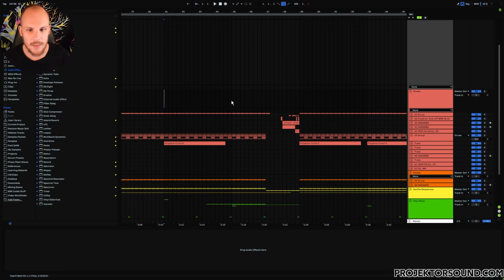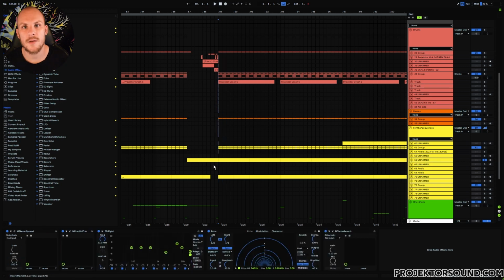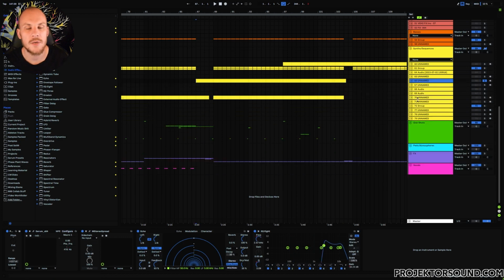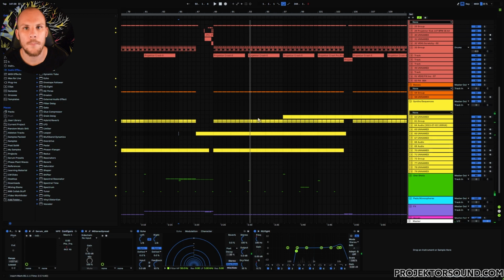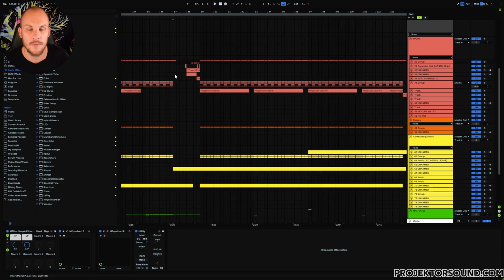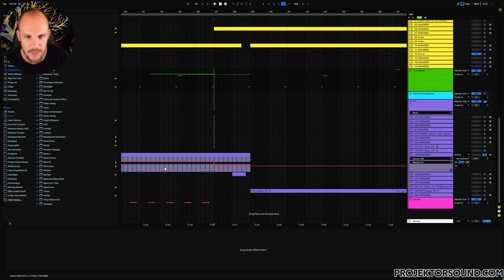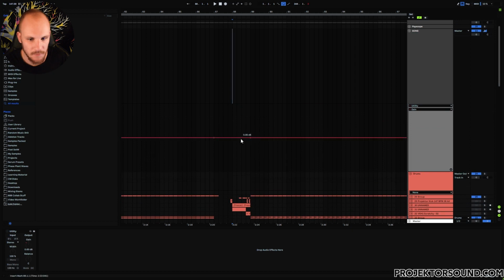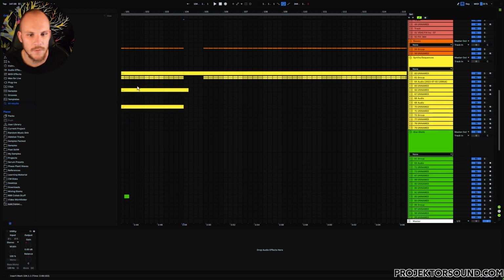Tension & Transitions for Psytrance! Part 3: Fills!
Timestamps:
0:00 Intro
0:06 The example project
0:28 Transitioning between main leads
2:28 Suporting elements
5:55 My philosophy for fills
6:23 Outro

In this video I want to go over one of the most important elements of the track when it comes to energy flow: the fills! Many producers don't spend a lot of time thinking about the fills and how the energy should change in the fills. In this video I want to explain exactly that, by showing some examples from a track where I've spend extra time on fills myself!